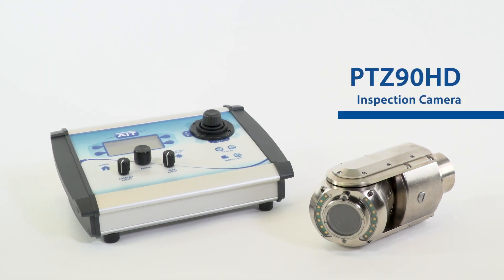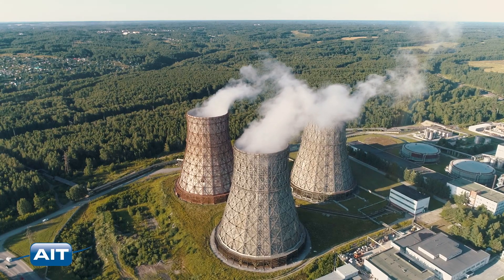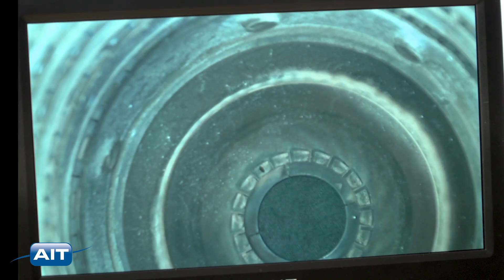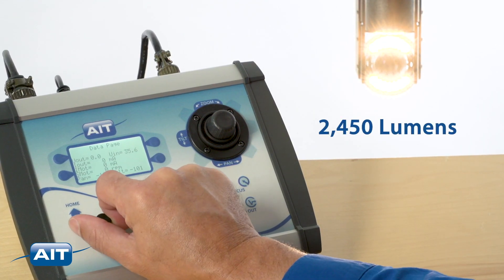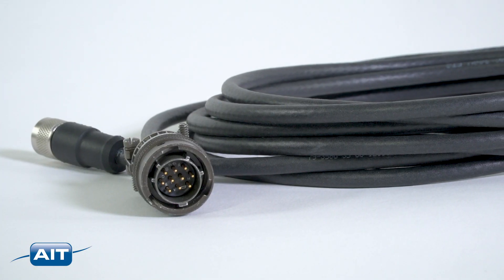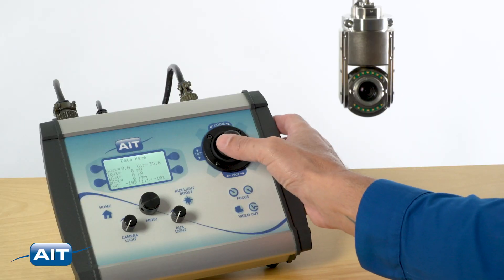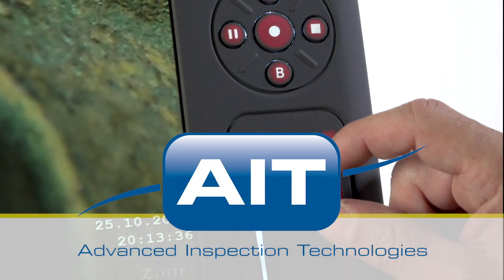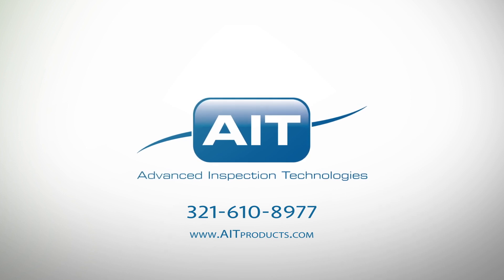PTZ90HD Inspection Camera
The PTZ90HD is the most advanced portable high definition industrial tank and vessel inspection camera with remote control pan, tilt, and zoom. Now you can inspect dangerous and remote areas with incredible and detailed resolution from great distances.

Perfect for inspection of mixing vessels for cleanliness in pharmaceutical, food and beverage and process plants…
Nuclear power plants, nuclear fuel production and national labs can inspect toxic spaces and fuel pools from safe distances…
Oil refineries, gas and chemical plants can quickly inspect confined spaces, tanks and vessels for corrosion, cracks, pitting and other defects.

The PTZ90HD industrial pan, tilt, and zoom camera is a Full high definition 1080p image resolution better resolution with 80X zoom. Four times better than other systems. With the High Dynamic range, it takes a fraction of the illumination other systems need so you can see more detail at greater distances than other camera systems.

The focus can be adjusted manually or automatically depending on the application. Powerful LED illumination with optional auxiliary LED lamps can add an additional 2450 lumens. This gives you the ability to view detail as far as 90 feet.

The PTZ camera housing is constructed from nickel plated aluminum for maximum durability and corrosion resistance. With a radiation reflective barrier for maximum life in radioactive environment. The camera also is pressure tested to ten bar or 330 feet under water. With a leak detection system to prevent potential issues. A Kevlar reinforced cable up to 150 allows you to insert the camera into confined spaces and remote locations.

To engage manual focus, press the focus buttion  Press the blue button again to